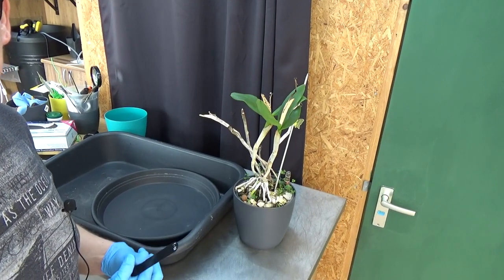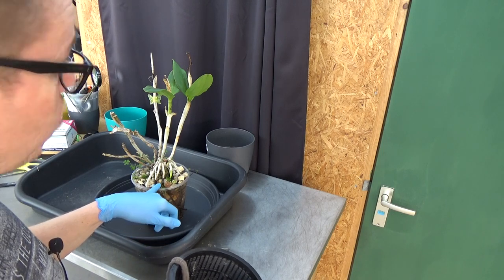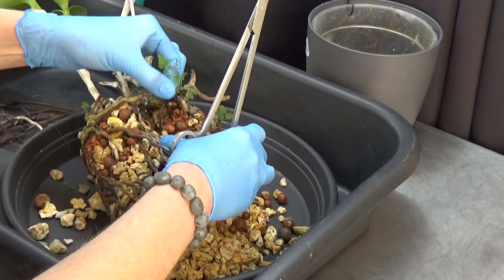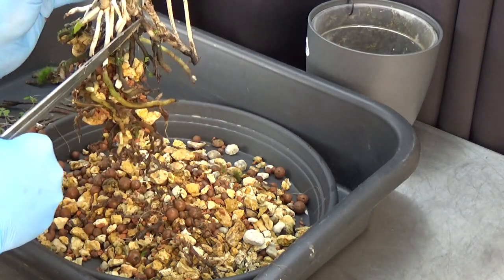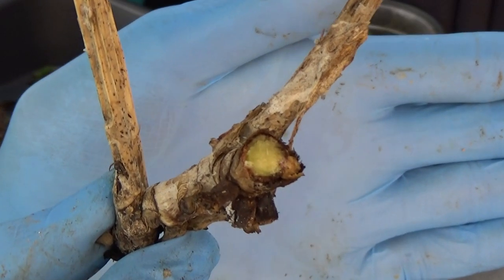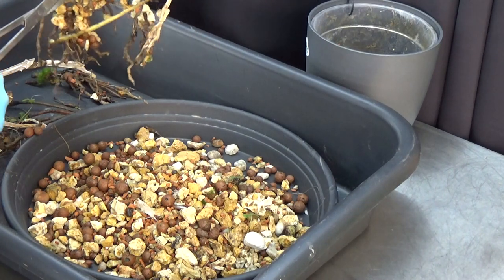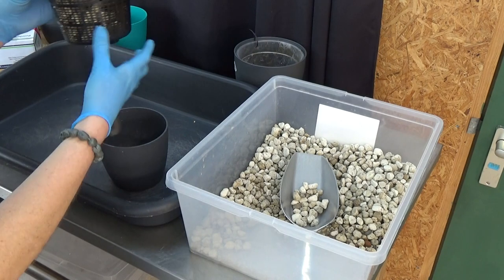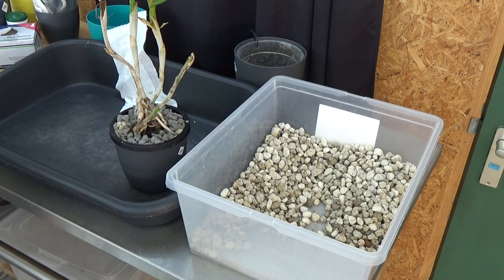This Cattleya NoiD orchid 'No 14', needs a clean up!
My NoiD cattleya orchid No. 14 on my list, needs a clean up! Some roots are rotten. Let's have a look! :D